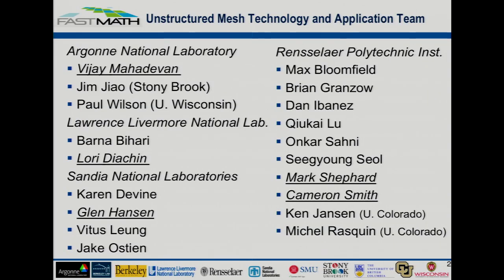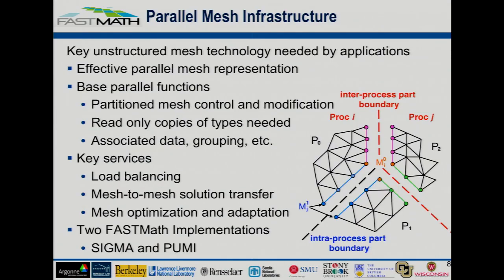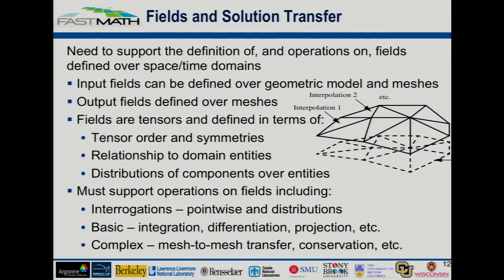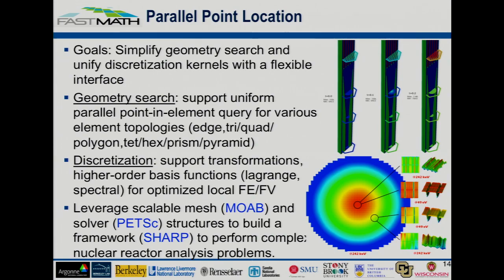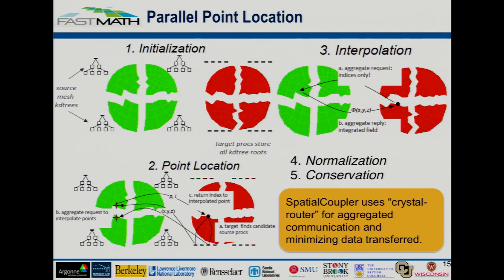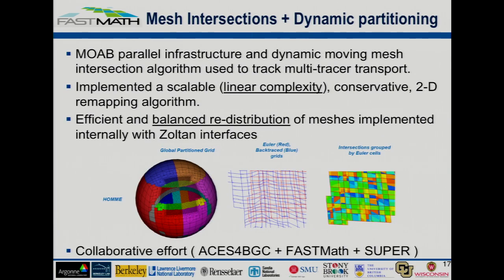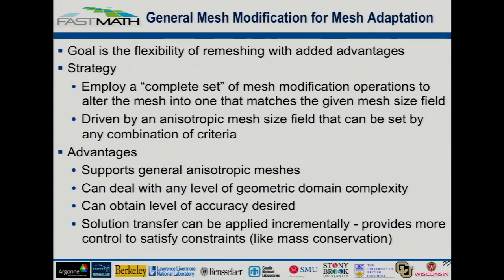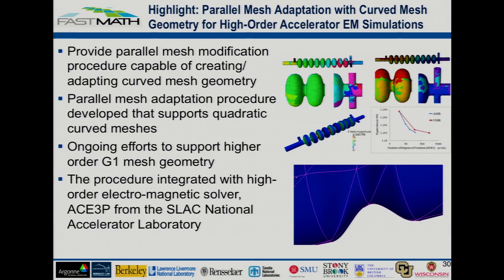FASTMath Unstructured Mesh Technologies: Part 1 | Vijay Mahadevan, ANL; Mark Shepard, RPI